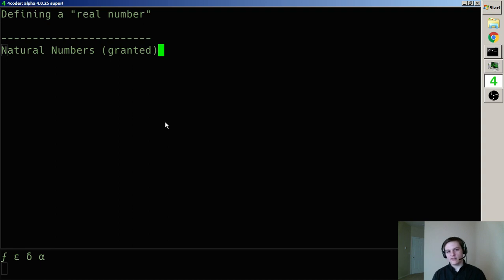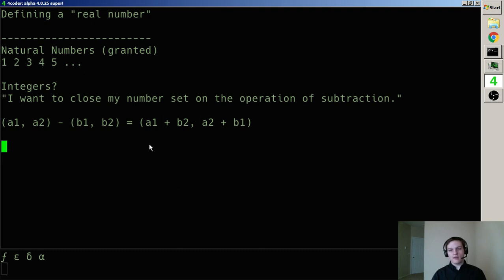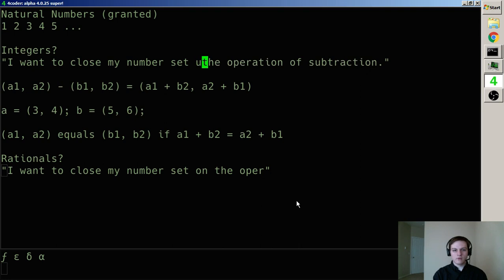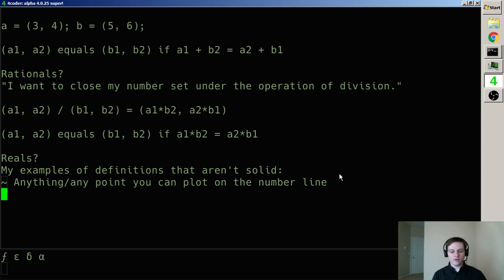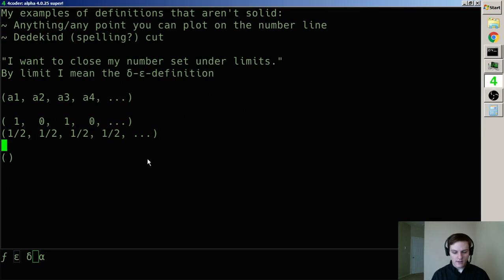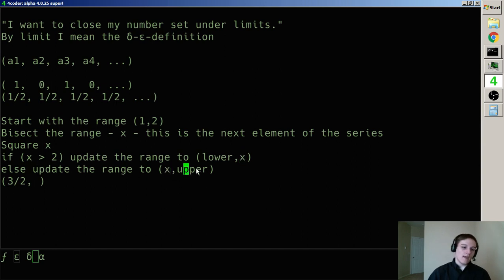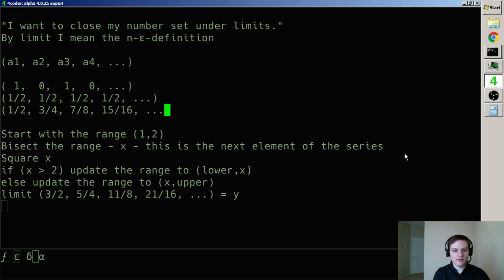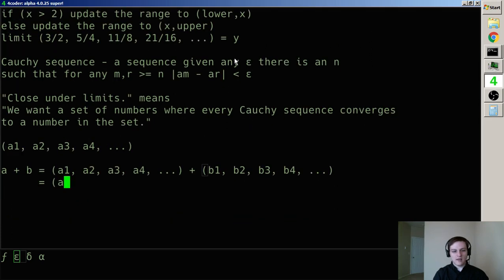Math: The Real Definition of Real Numbers